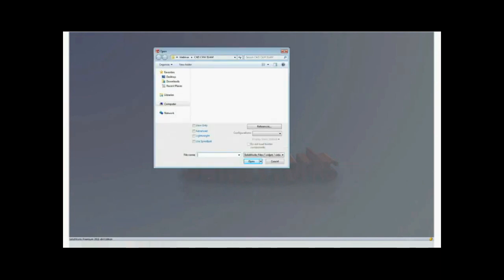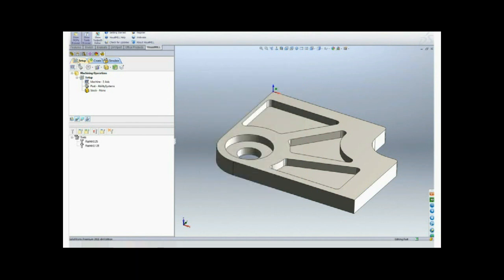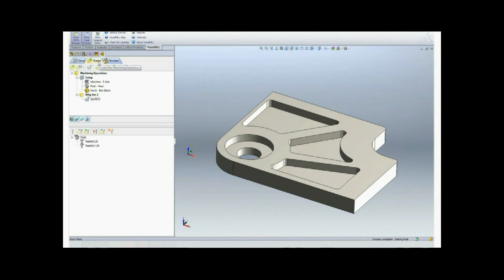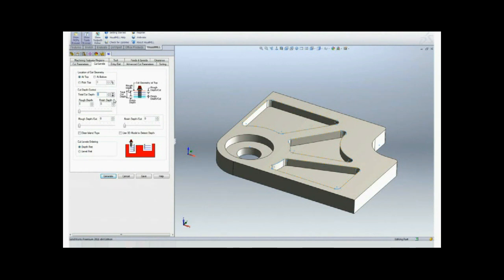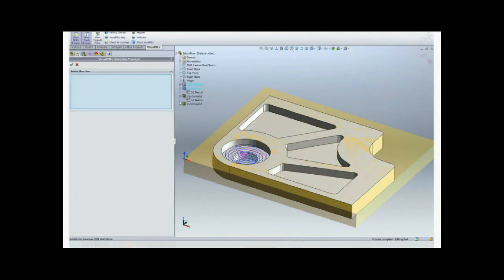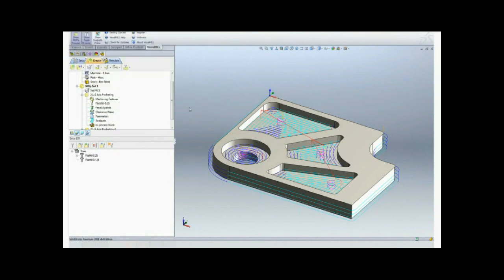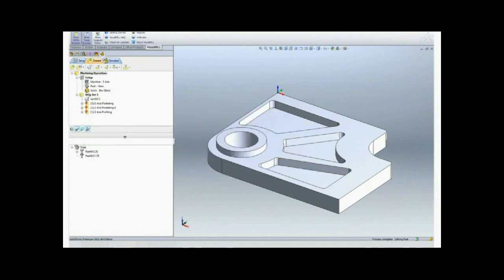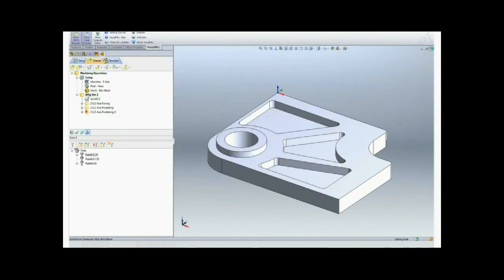CAD CAM SLAM Webinar - VisualMILL for SolidWorks - Part2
CAD CAM SLAM Webinar Series presents VisualMILL for SolidWorks
SolidWorks' World-Class Certified Gold Product CAM partner
Benefits
Seamless Integration
Model Associativity
Advanced Machining Methods
Extensive List of Post Processors